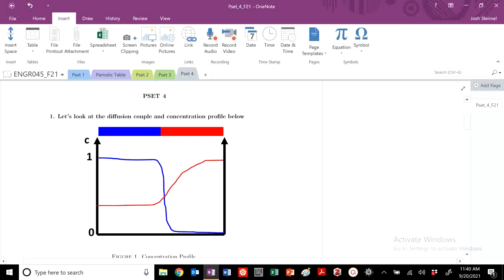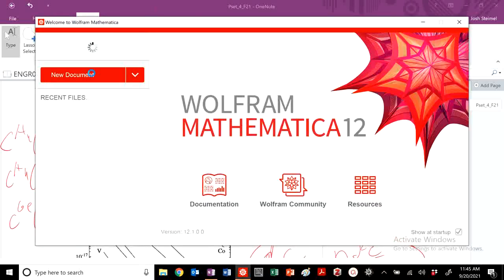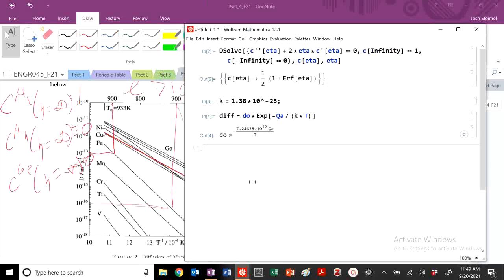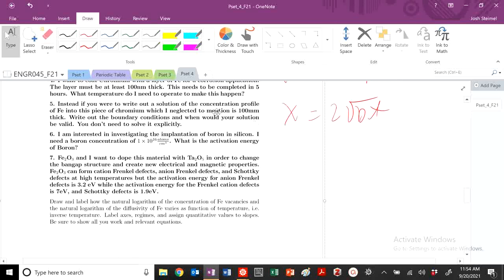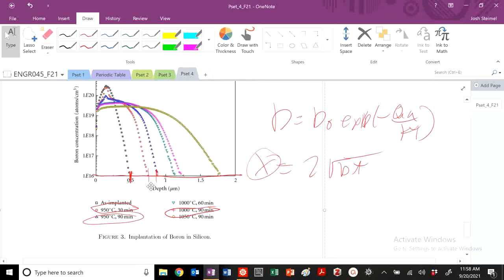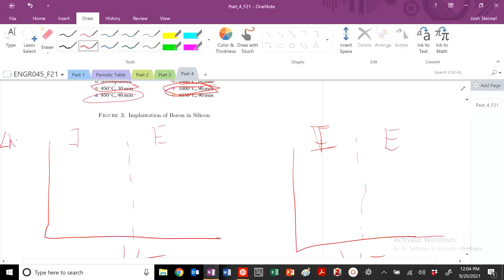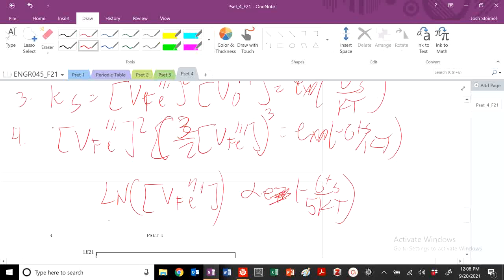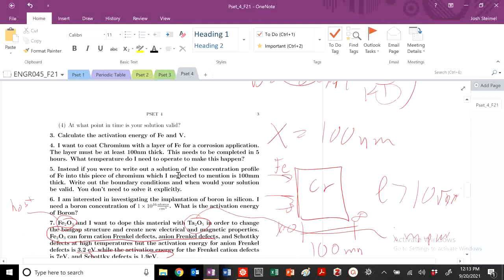ENGR045 Pset #4 Solutions F21